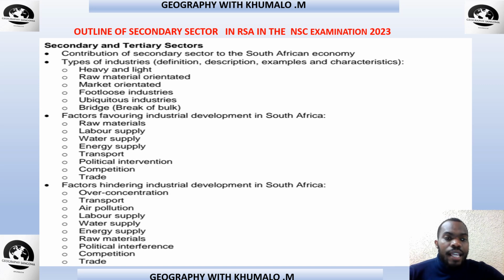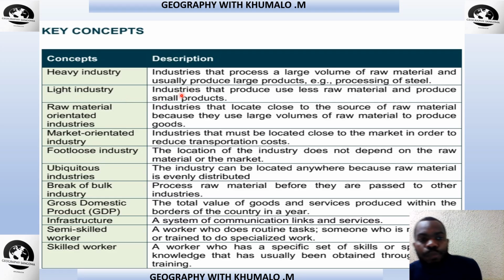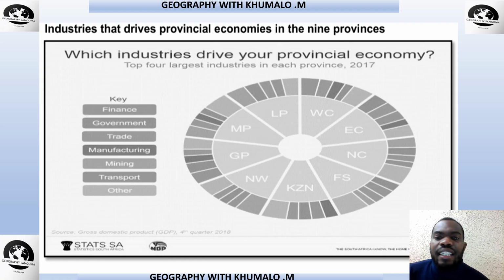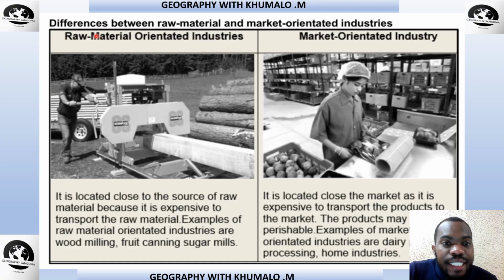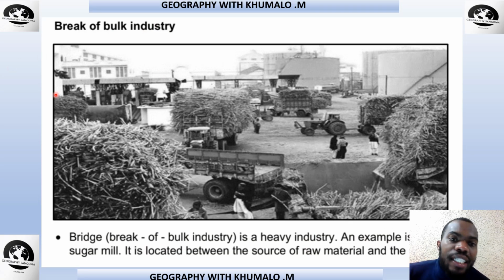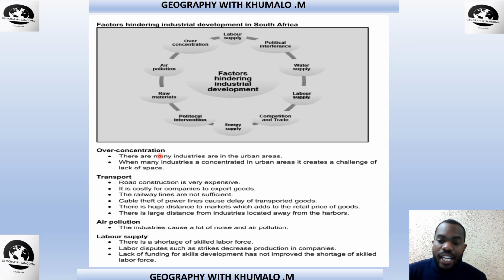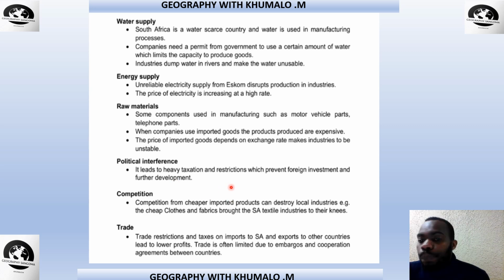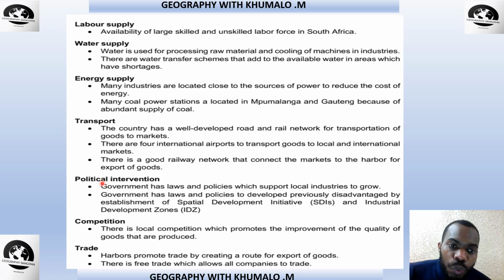ECONOMIC GEOGRAPHY LESSON 7 GRADE 12 SECONDARY SECTOR Autosaved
caps aligned lessons